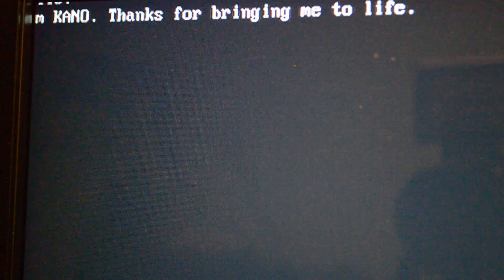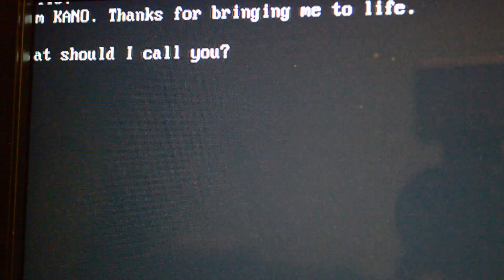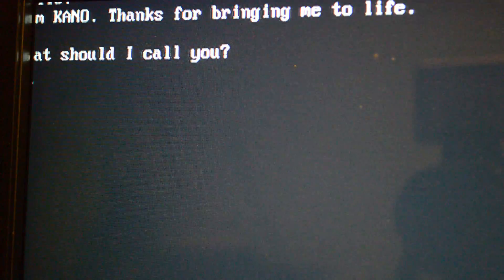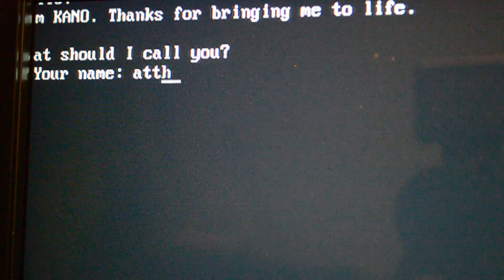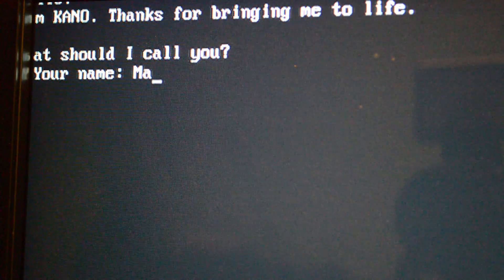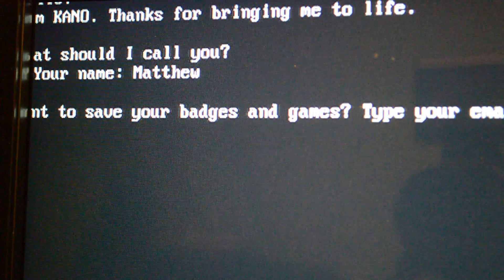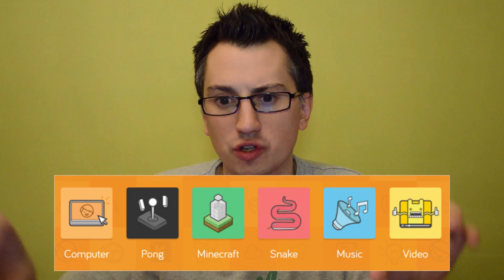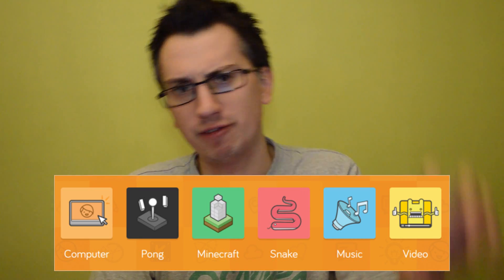Raspberry Pi - Kano Computer beta review/rant